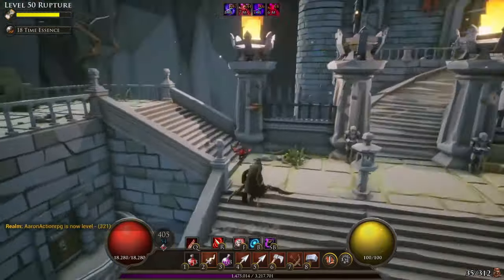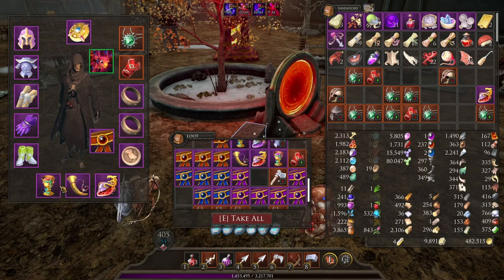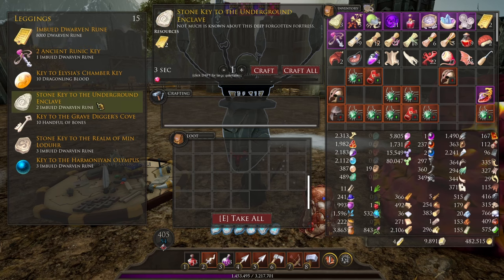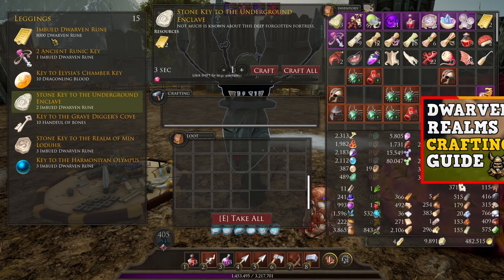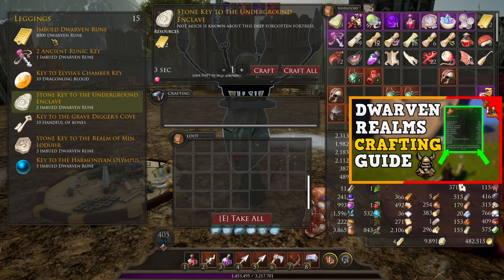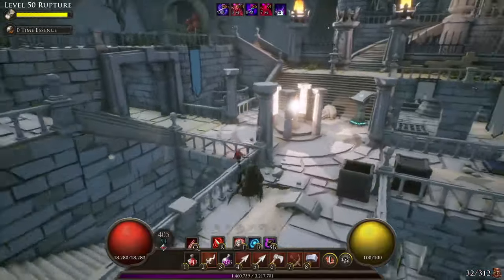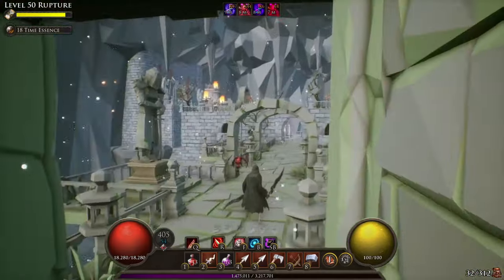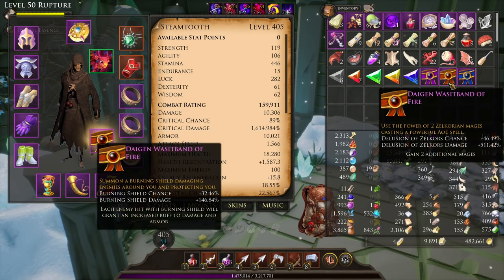Dwarven Realms Belt guide how to get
---DMGCREW---

Otherwise its all laid out for you below, thanks for reading this 💗👇
Dwarven Realms Guides

PC Specs

- RAM - 64GB Vengeance
- Mouse - G700s
- Camera - C615
- Mic - Samson G-Track Pro
- Mobo - TUF x570-Plus
- Keyboard - Corsair K70 RGB M.2

- Drop a super thanks on the video